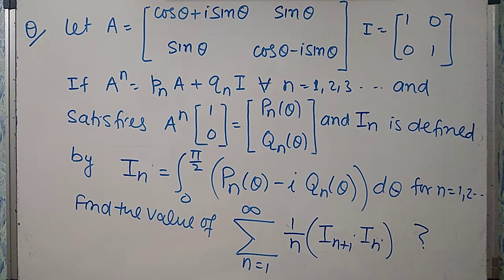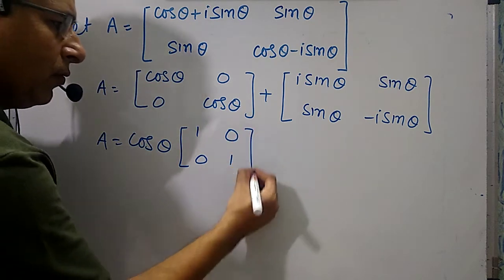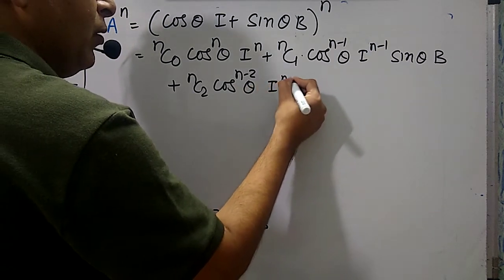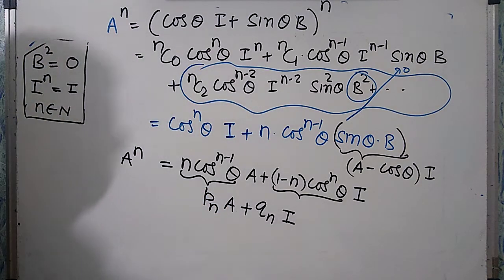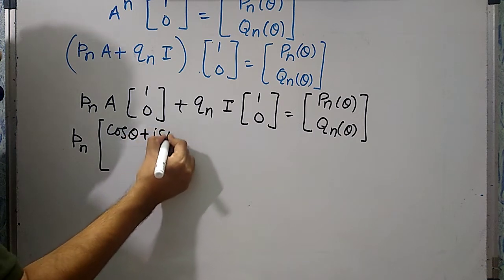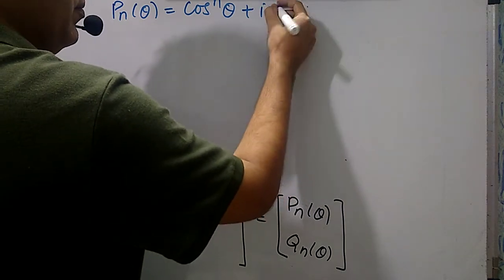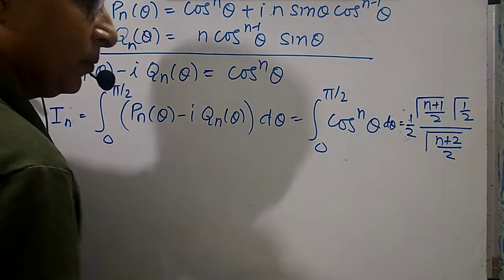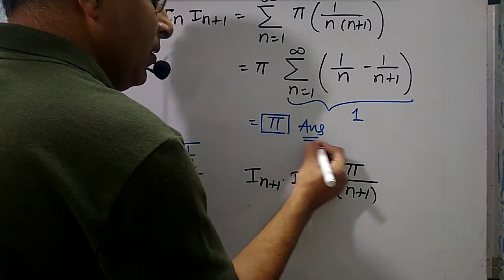Revision of Algebra LECTURE-15 for IIT-JEE Advanced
This lecture series is only for those who are preparing for IIT-JEE Advanced ISIkolkata exam and are willing to secure good Rank in IITJEE2020.In thislecture series i have covered each and every important concepts. IITJEEAdvanced IITJEEMATHEMATICS IITJEEPrepration IITJEEAdvance2020 Howtocrack IITJEE2020#IITJEEPhysics#IITJEEChemistry#Bestiitjeeadvancedproblems#ISI KOLKATA OLYMPIAD KVPY RMO INMO mathsforiitjee calculusforiitjee calculusforiitjeeadvanced vaibhavbajpai doutsforiitjee inlinemaths onlineiitjeemaths lecturesforteachers iitjee iit-jeealgebra#quadraticequation#lockdown#covid19#iitjeeprepration#onlineiittestseries#testseriesforiitjee#helfulforiitjee#iitjeequestions#betaandgamafunction
for More videos join
Registration form